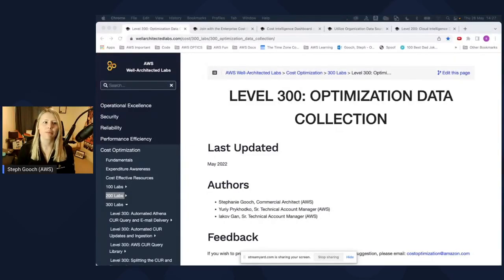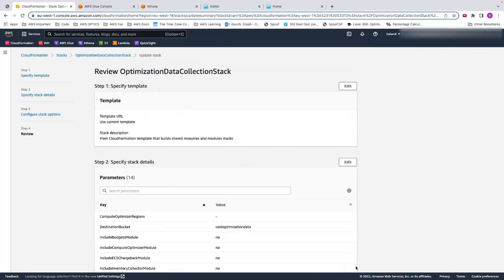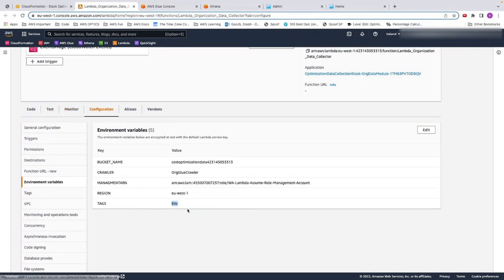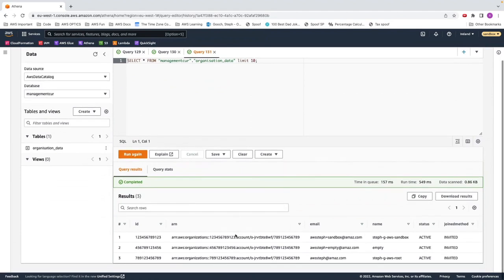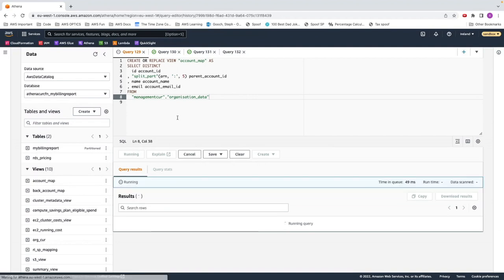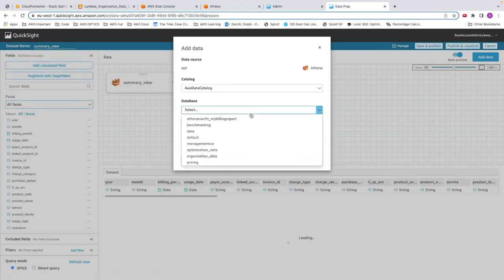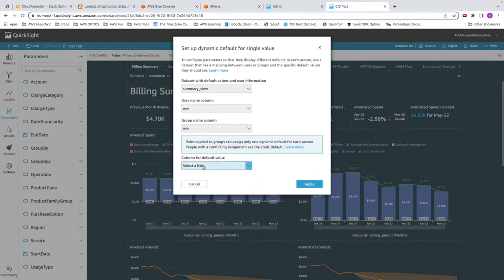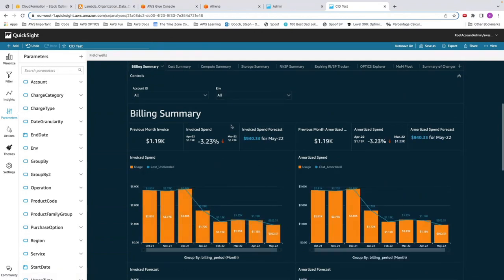How to collect Organisation Data and add it to the Cost Intelligence Dashboard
In this video we will be using the Optimization Data Collection Lab to pull in AWS Organisation data such as Account names and Tags into the Cost And Usage report so it can be used in the CID